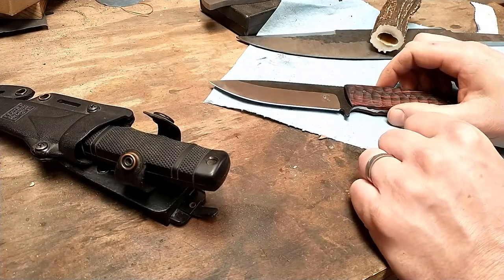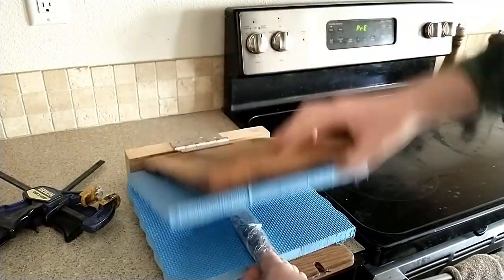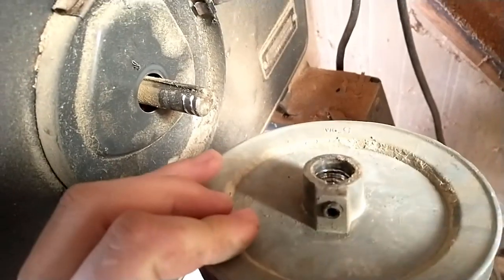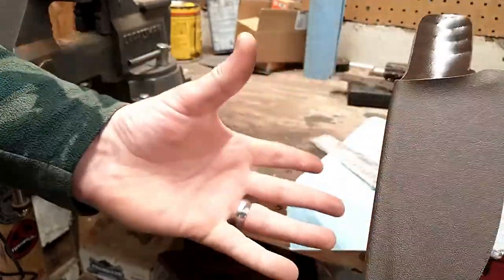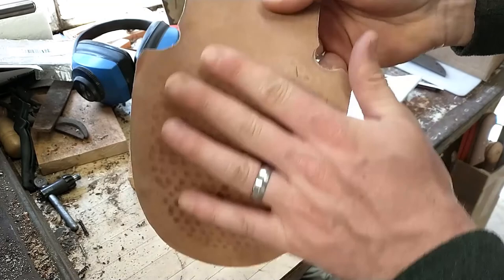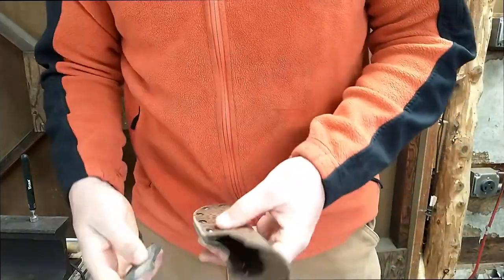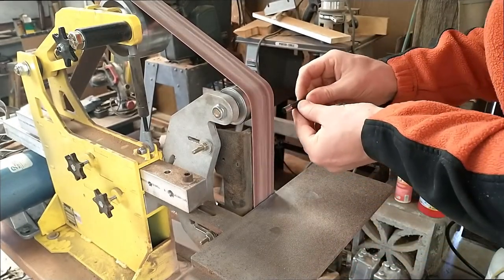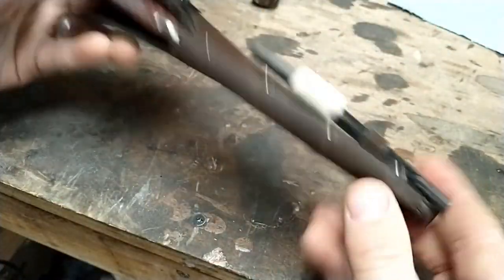Making a Leather Wrapped Kydex Sheath.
I wanted the comfort, look and feel of leather, coupled with the functionality and care free use of kydex.  While this process takes much more time to complete, I love the results.

Stay up to date on my projects by following my IG @

You can also check out all of my knives at my new website IronRidgeOutdoors.com